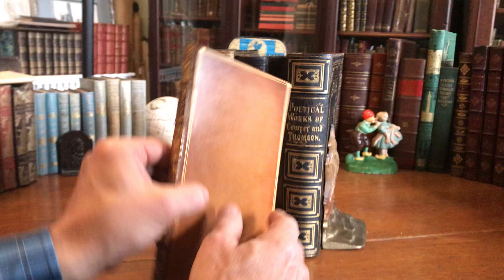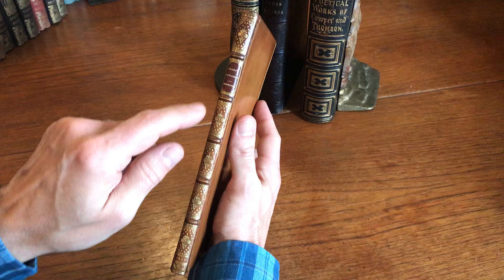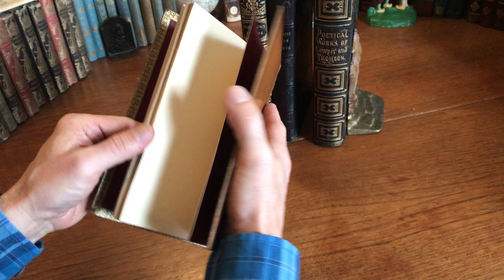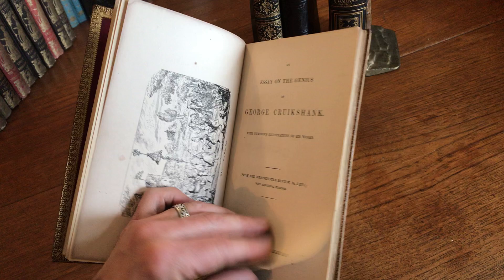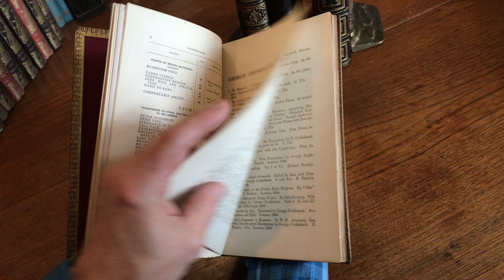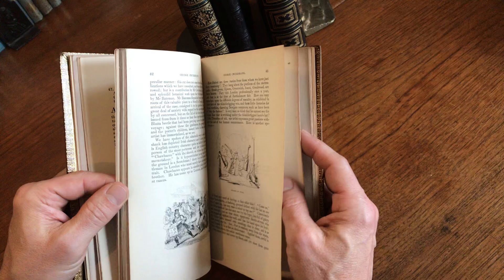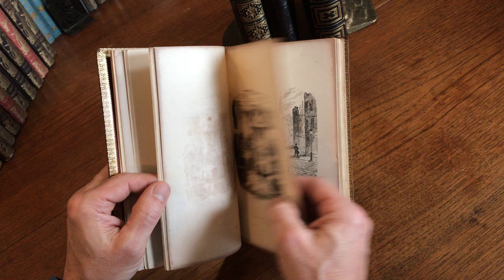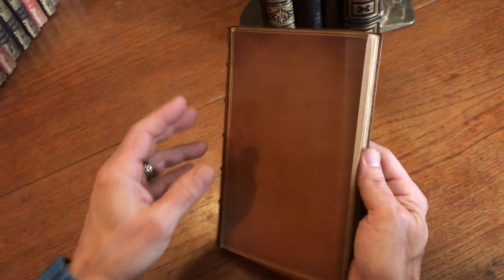Cruikshank Illustrator Thackeray 1840 leather book 1st Ed. 17 orig. prints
Cruikshank Illustrator Genius Thackeray Cooper 1840 First edition book.

In a fine period Riviere signed binding, unique and especially fine example with pleasing age patina.

Splendid period mid-19th century full polished calf binding, spine richly and ornately decorated in gilt, boards outlined in double gilt rules, ornate gilt dentelles, 17 original engraved prints pulled from the original engraved plates, many wood cuts.

An Essay on the Genius of George Cruikshank.
1840, Pall Mall East, Henry Hooper. pp. 59, 17 inserted engraved plates, signed Riviere binding.

Leather remains supple, binding beautiful. Short splitting along joints near spine head with slight board bowing, otherwise binding remains clean, tight, sound.